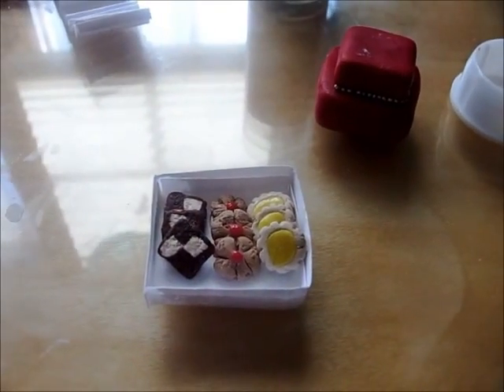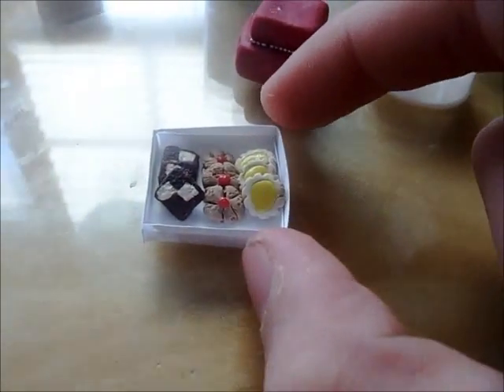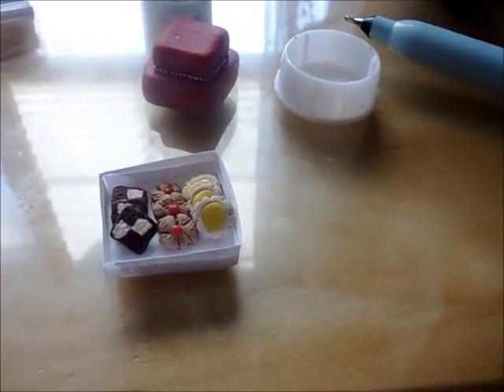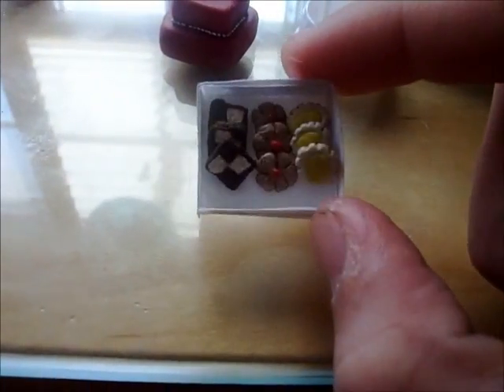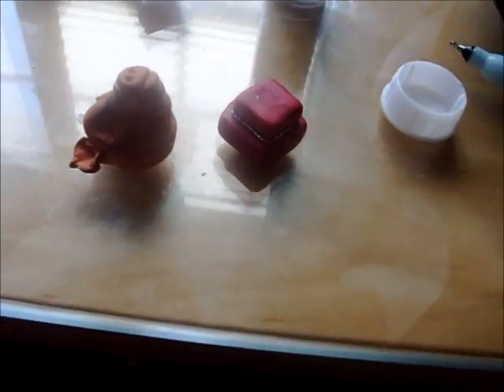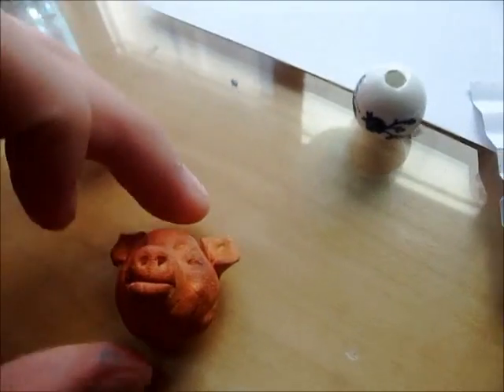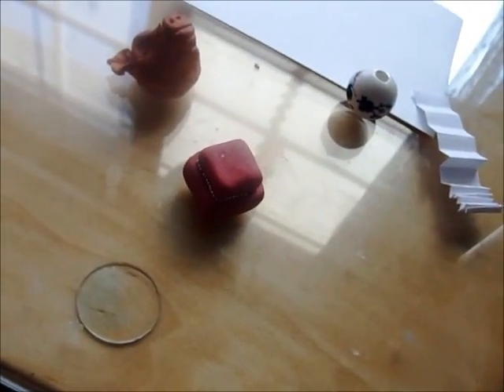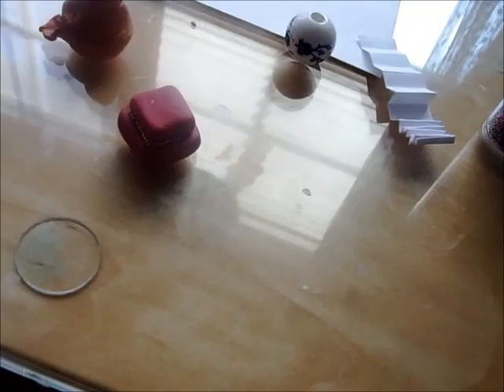What's up + update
Skip to 5:25 if you want to see the new items!